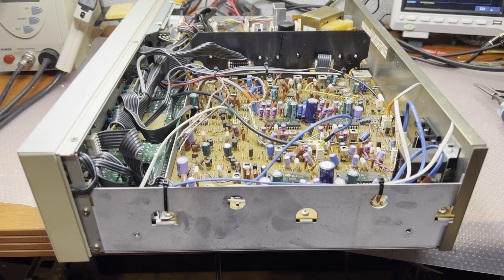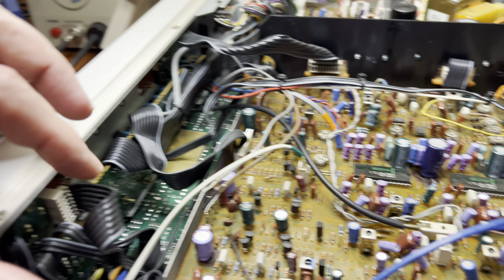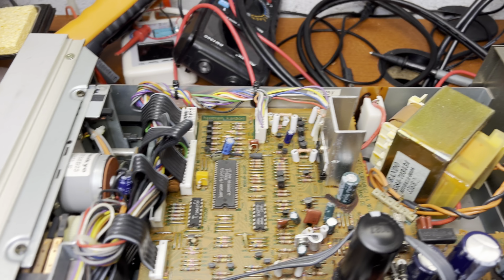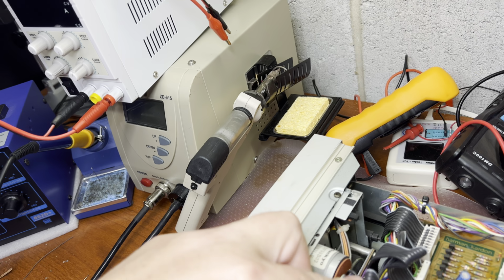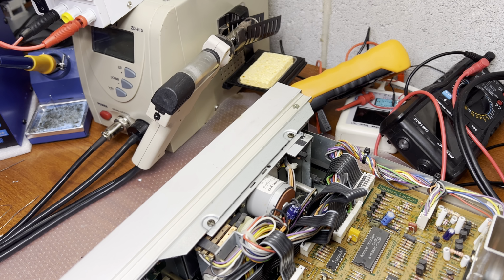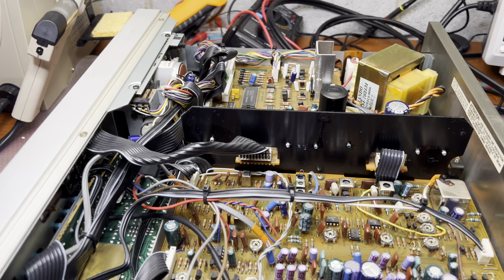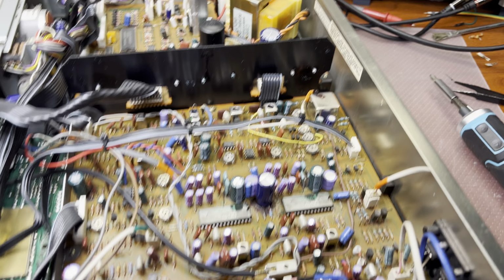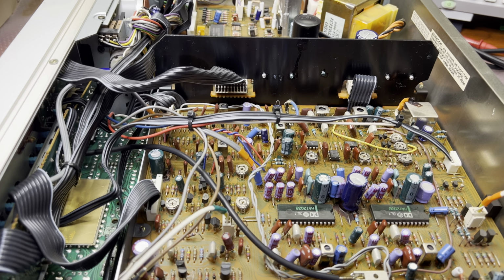Diving Into The Inner Workings: Harman Kardon CD491 Dissection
Let's explore what makes the Harman Kardon CD491 such a noteworthy device in the world of cassette decks. In this video, I'll open up this classic piece of audio equipment, giving you an intimate look at its inner components and explaining their functions.

From its heavy-duty drive system to its advanced circuitry, we'll take a deep dive into the CD491's design. You'll gain a deeper understanding of why it's revered by audiophiles and how it delivers such superior sound quality.

Join me on this journey inside the Harman Kardon CD491 and get a firsthand look at what makes this cassette deck tick.